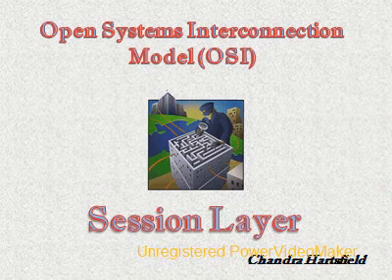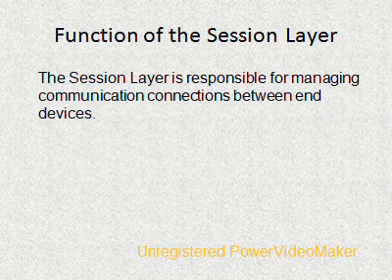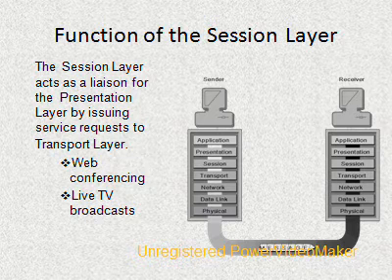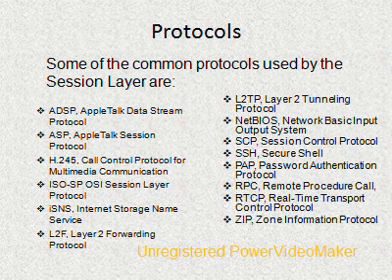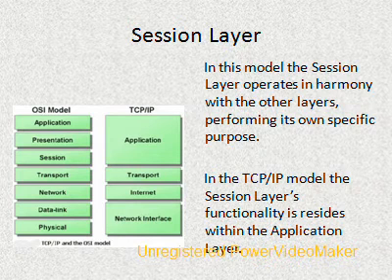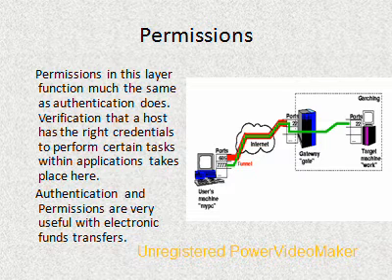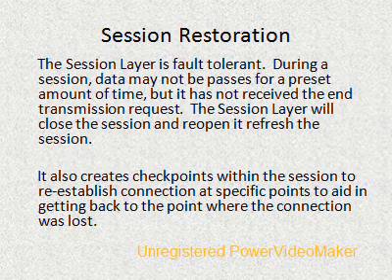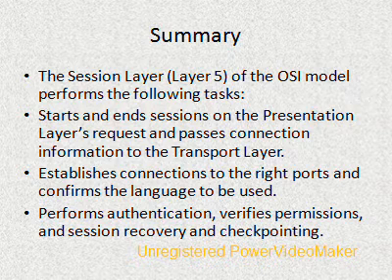OSI Session Layer .v1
OSI Session Layer Presentation